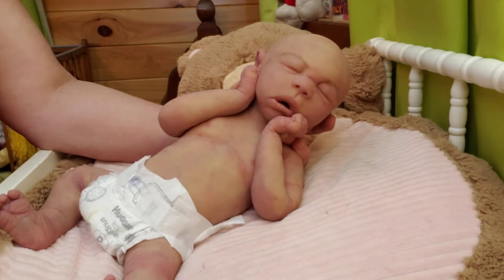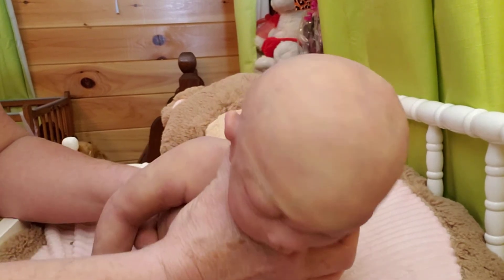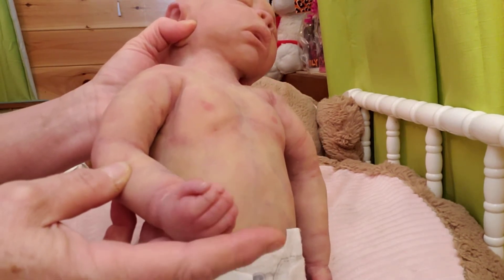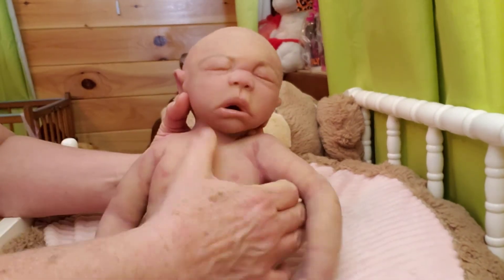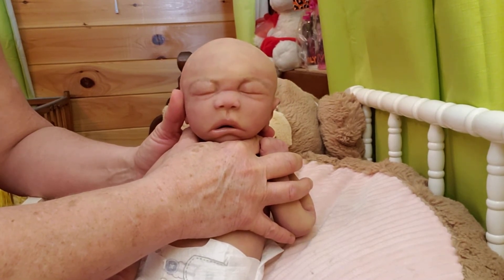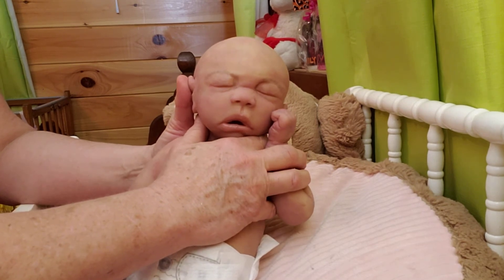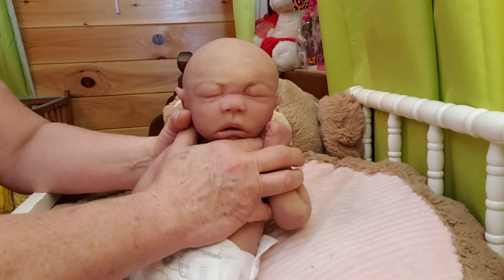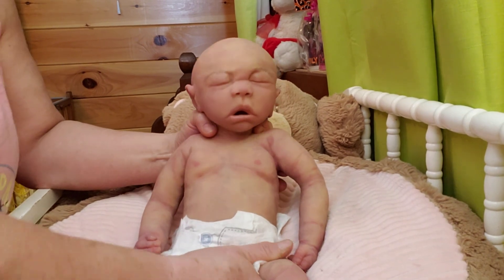SILICONE BABY JOYS PAINTING IS FINISHED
these are hand made and hand painted dolls for the adult doll collector. they are also used sometimes for adult therapy they are not made or intended for children. i am the artist here at The Empty Nest Reborn Doll Nursery, and i do paint and sell theses dolls and silicone dolls also. i also carry a payment plan on all of my dolls. so if your interested just message me at one of the links below and we can set up a payment plan for you if needed. hhttps hhttps [DISCLAIMER- THESES ARE ADULT COLLECTOR DOLLS- THEY ARE NOT INTENDED FOR CHIILDREN